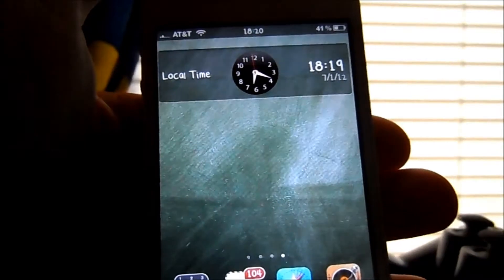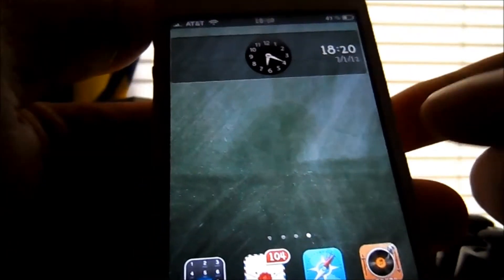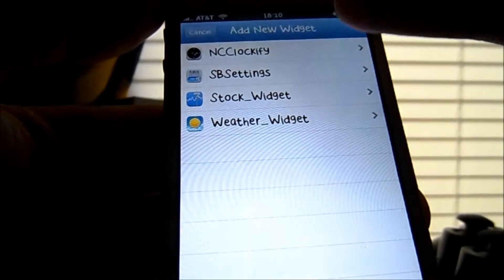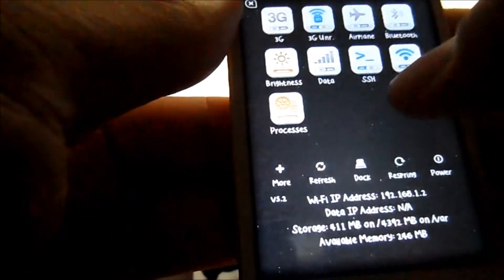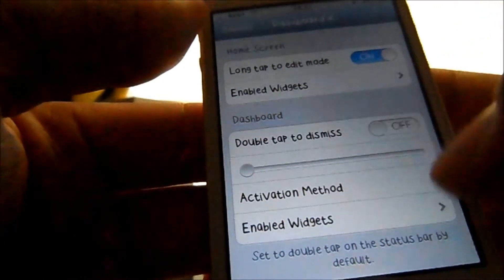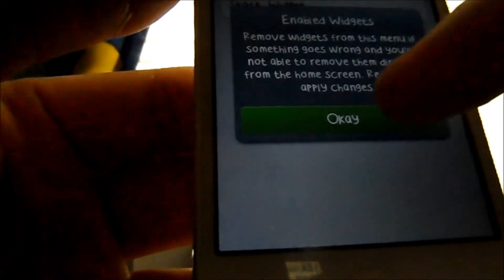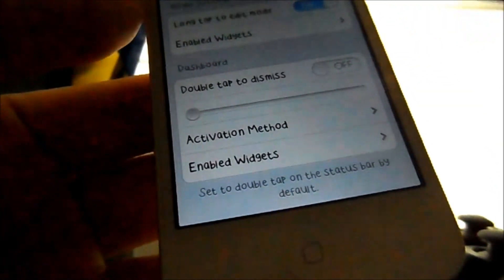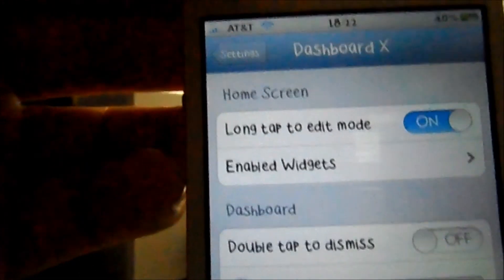Native Widgets for iOS - Dashboard X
Name: Dashboard X
Summarization: Cool Widgets on your native springboard!
Price: $1.99
Developer: cjori

Follow iGorillaTech Every Friday!